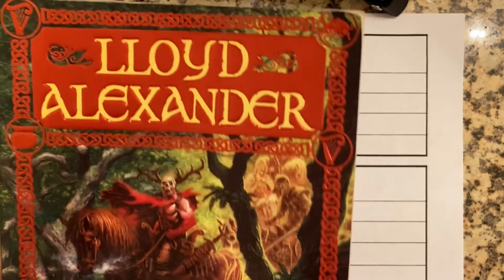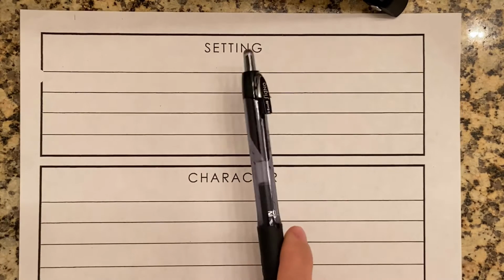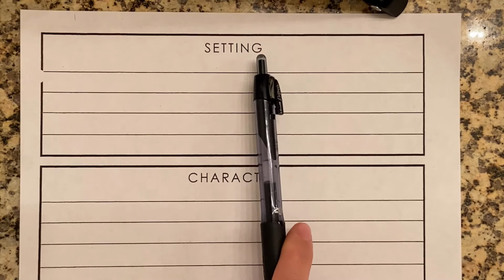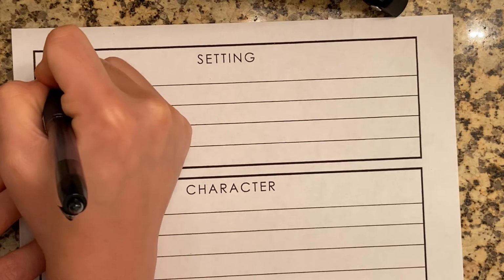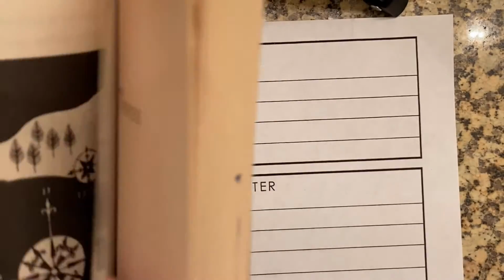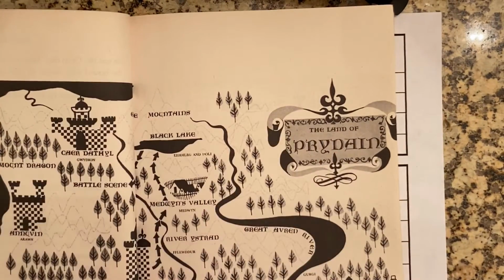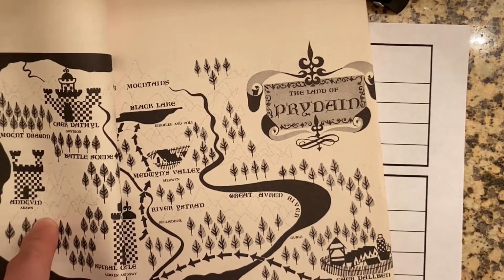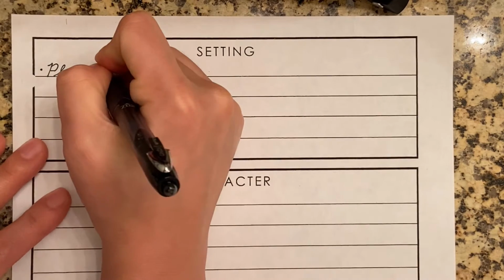Story Chart pt.1